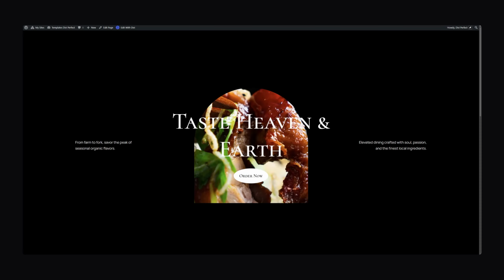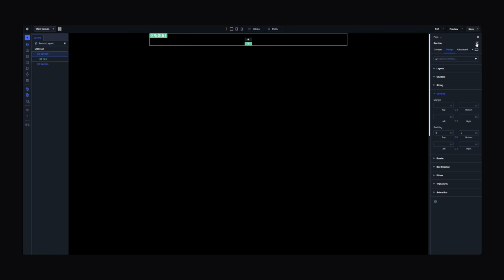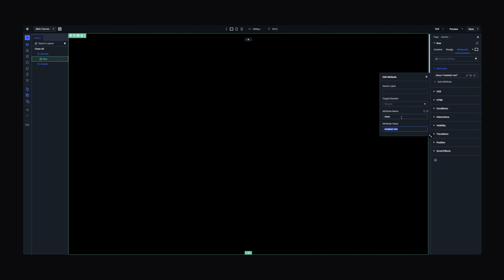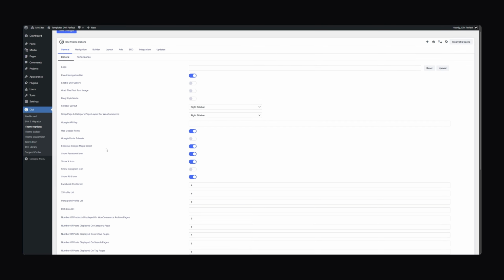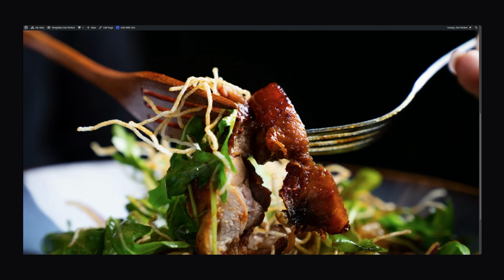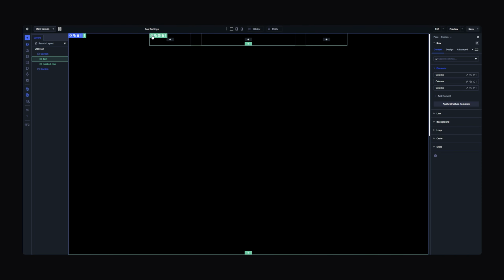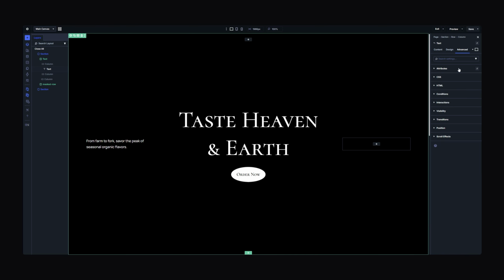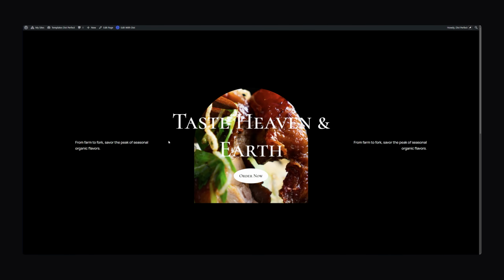Create a Scroll Reveal Mask in Divi 5 (Step-by-Step)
Learn how to create a smooth scroll mask animation in Divi 5 using a custom SVG mask. In this tutorial, I’ll show you how to reveal a background image or video on scroll by scaling a mask with CSS and a small JavaScript snippet.

**Please see the pinned comment for the Code